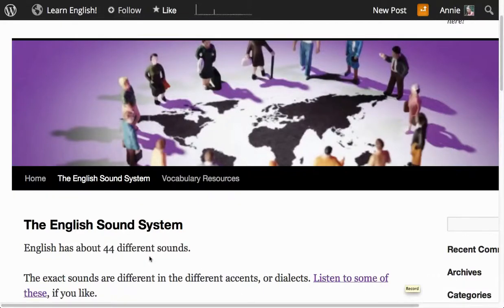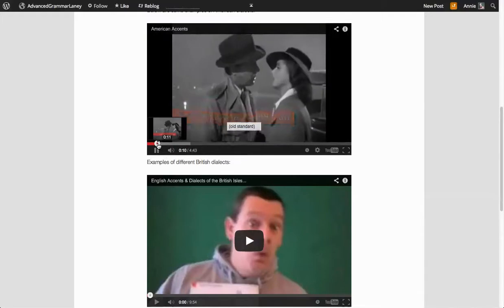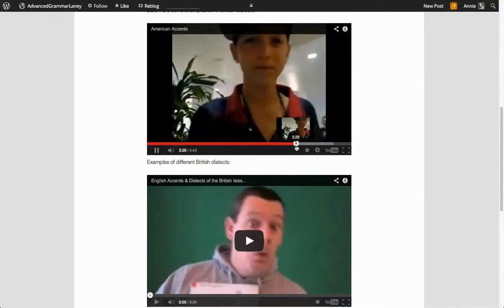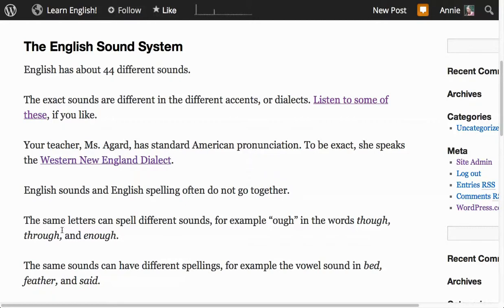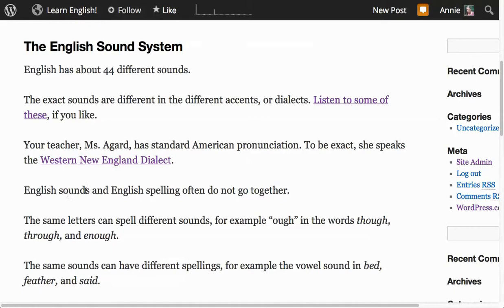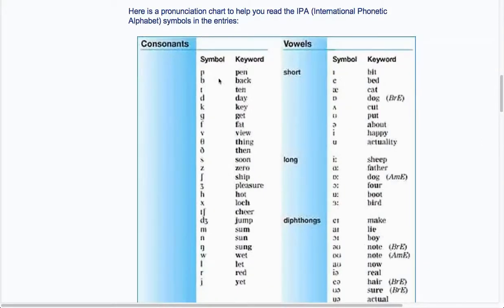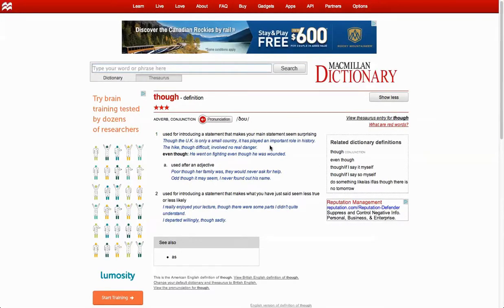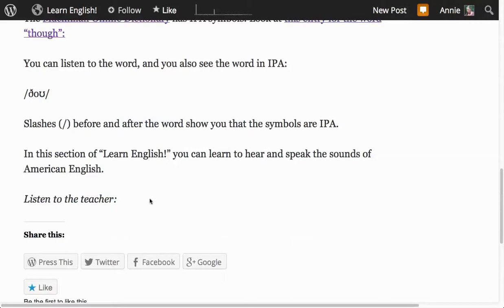The English Sound System